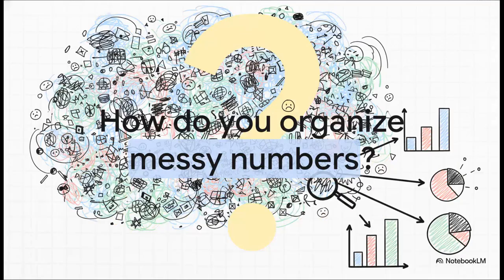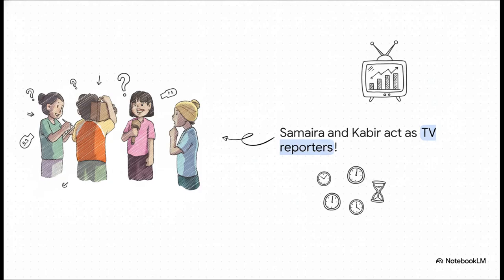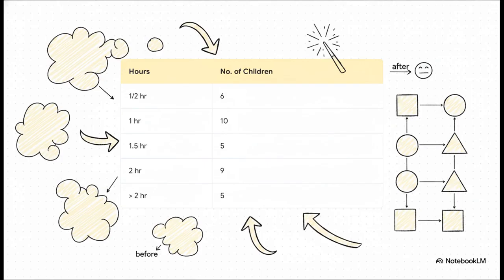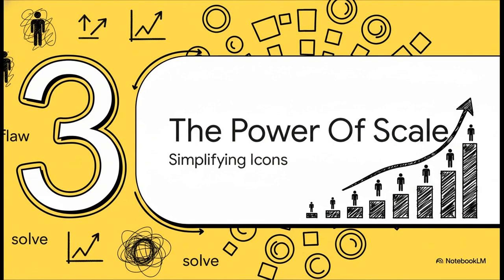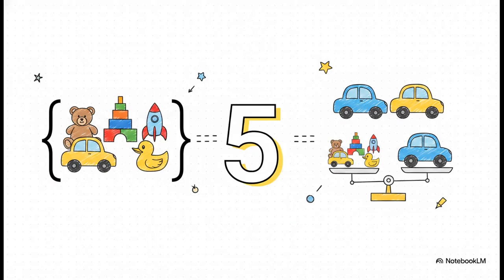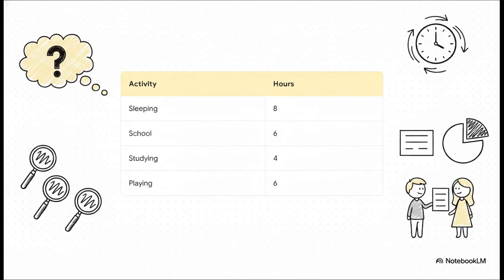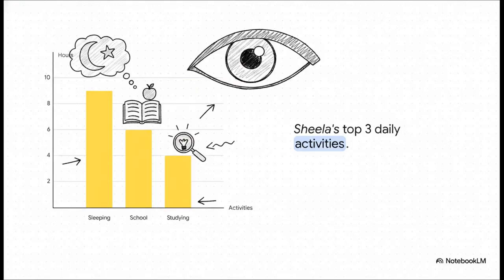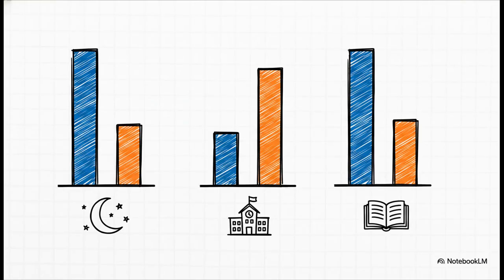DATA THROUGH PICTURES | The Engineer Owl